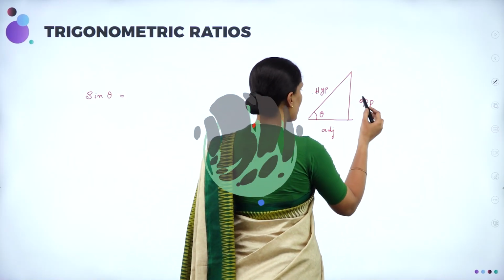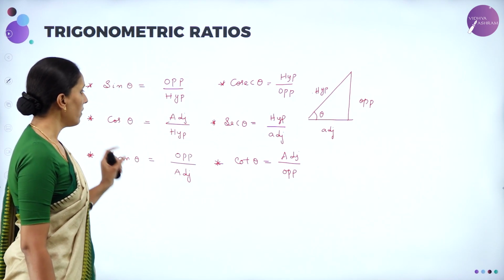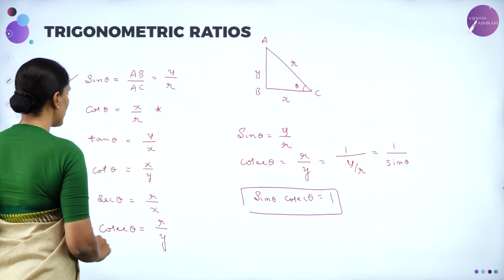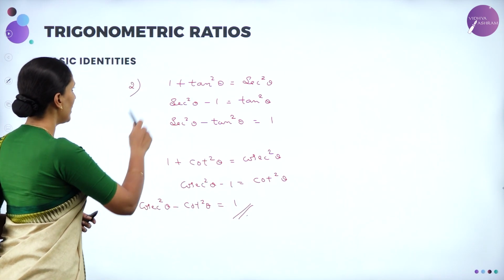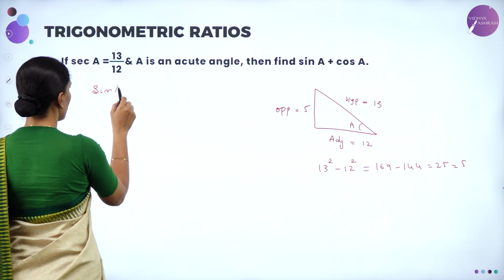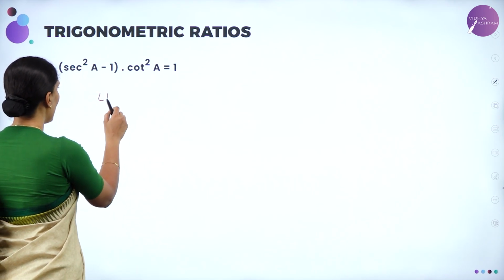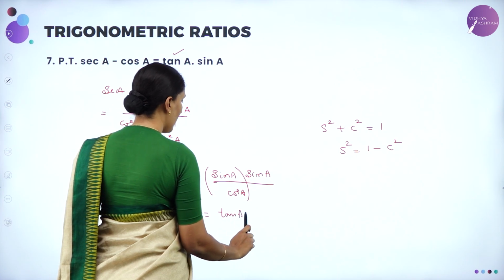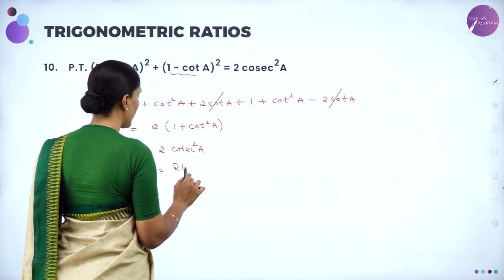DAY 36 | BASIC MATHS | I PUC | ANGLES AND TRIGONOMETRIC RATIOS | L2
Class : I PUC
Stream : COMMERCE
Subject : BASIC MATHS
Chapter Name : ANGLES AND TRIGONOMETRIC RATIOS
Lecture : 2